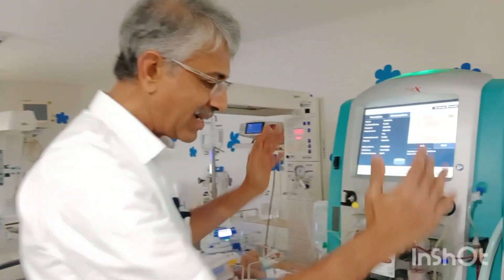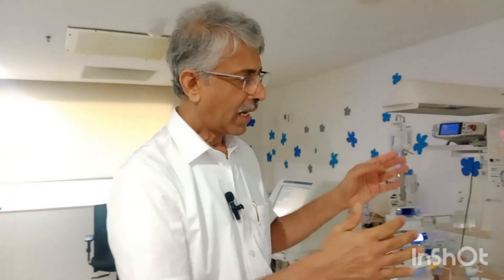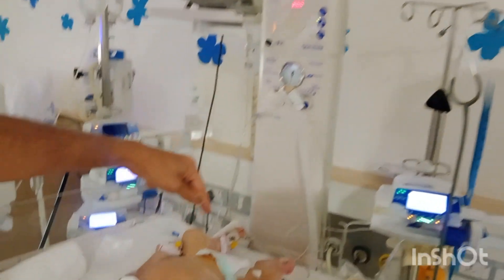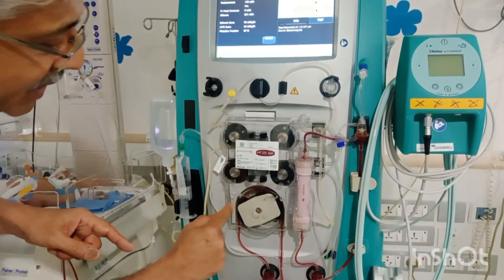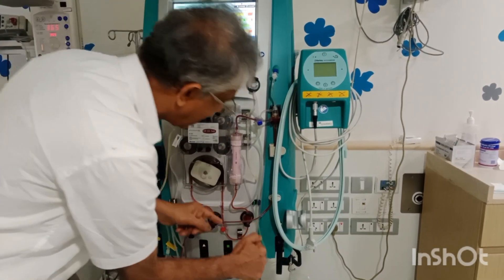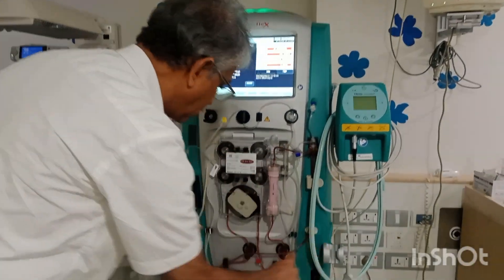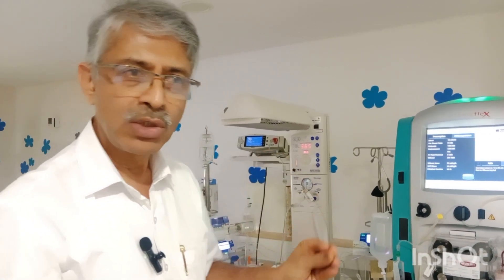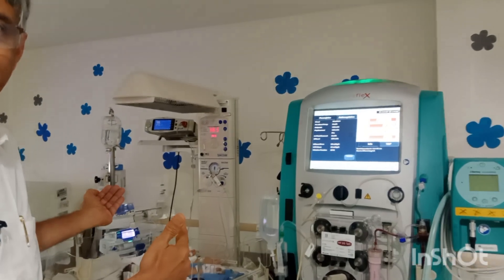Continuous renal replacement therapy (CRRT)- an acute saviour in critical hyperammonemia